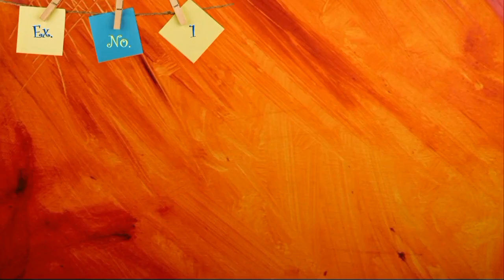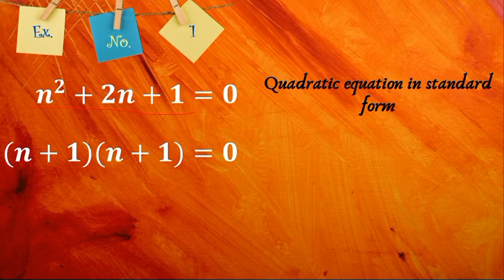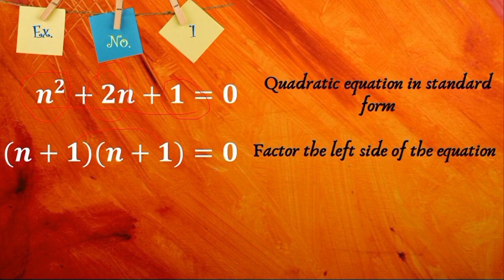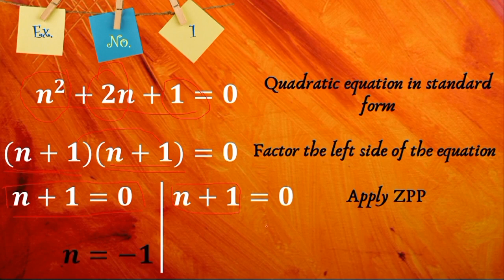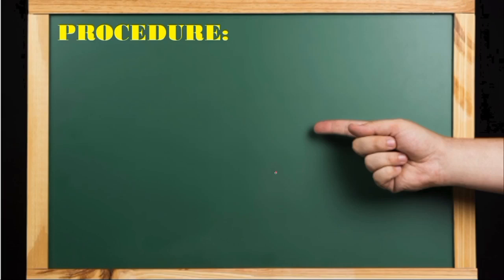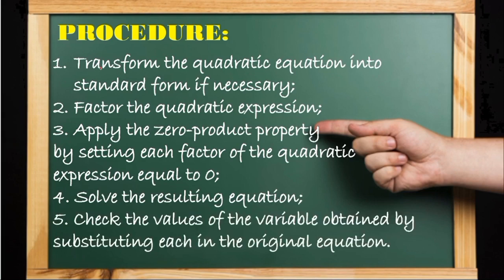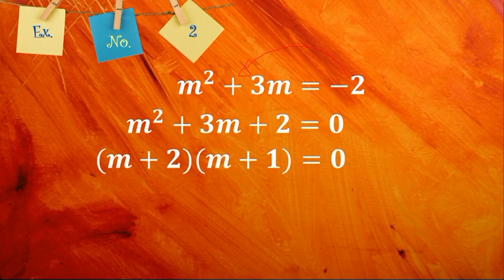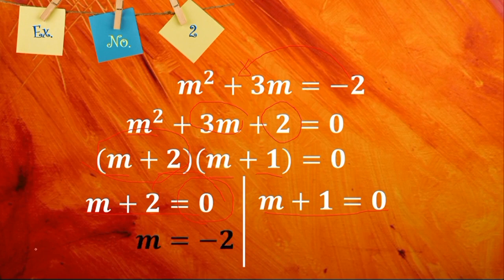solving quadratic equations by factoring